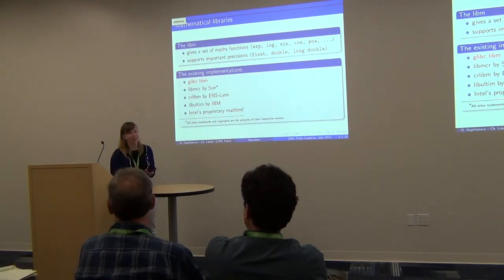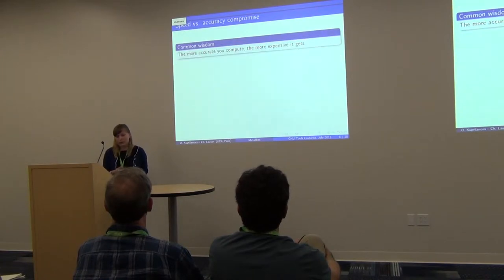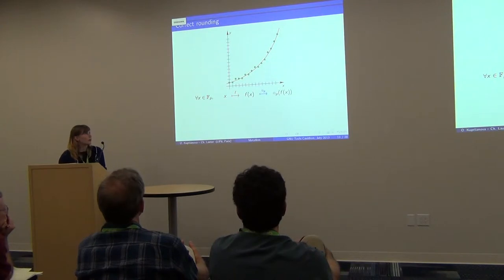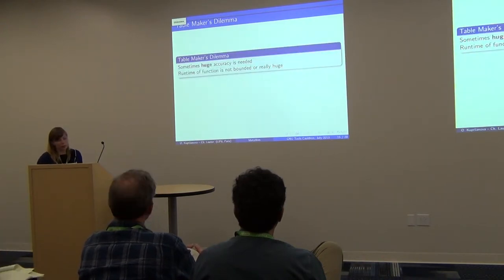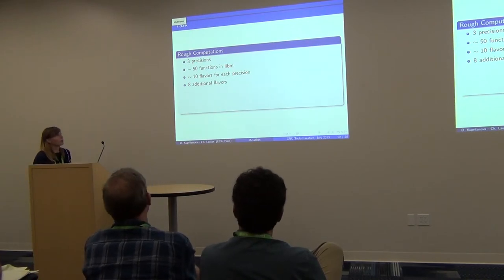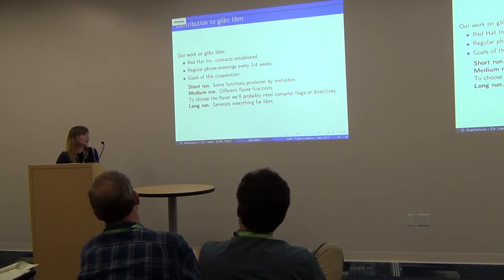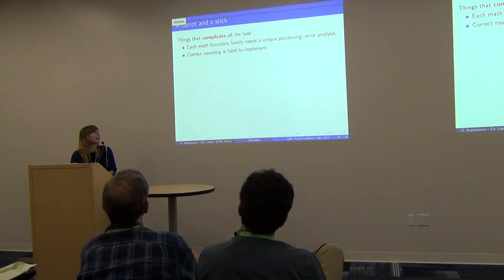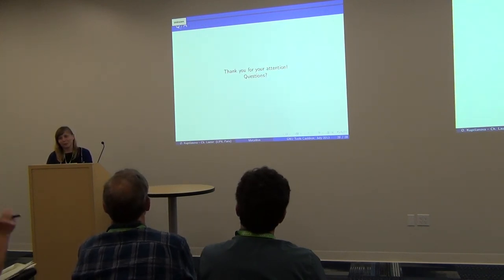Cauldron 2013 - Metalibm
Presenter: Olga Kupriianova

Abstract:
As the current libm implementation provides a set of mathematical functions implementations in a limited set of precisions, it is actually a compromise between performance and accuracy. The current library is not flexible enough for the users needs. For example, some unnecessary steps are provided for computing the log(x) on [1,5] with only 4 fractional digits. The libm was written by different teams and contains some 20-year old codes, which make it hardly maintainable. Despite of its prevalence, the libm does not fully perform correct rounding and the execution time is not bounded.
In order to avoid all these disadvantages the libm has to be rewritten.  As it takes about 1 man-month to implement a function (and there is about 70 of them) we propose the metalibm prototype: an automatic parametrized code generator. The metalibm produces proven codes on-the-fly taking into account the declared accuracy, precision, domain, etc.
We aim to integrate the codes to the existing glibc (compilers), as well as provide vectorizable code. The subjects for the following scientific research are the efficient evaluation of composite functions and the implementation of some ""exotic"" functions (i.e. Gamma-, Bessel-functions).